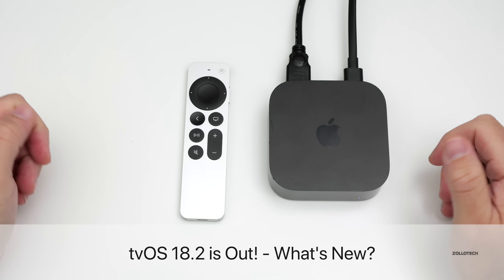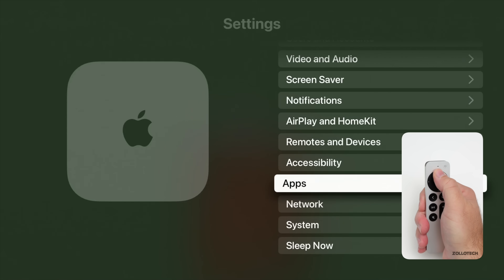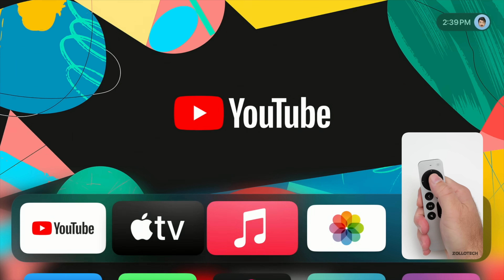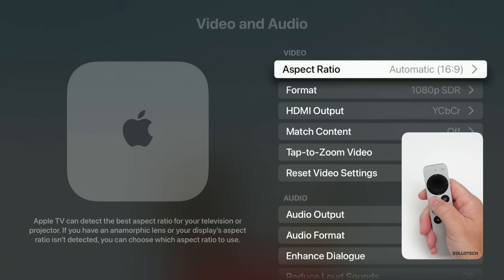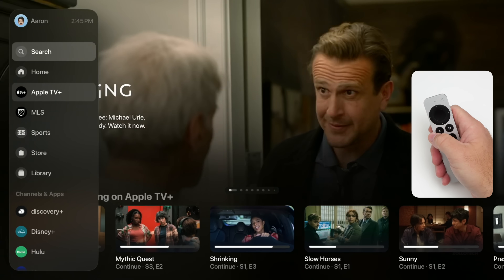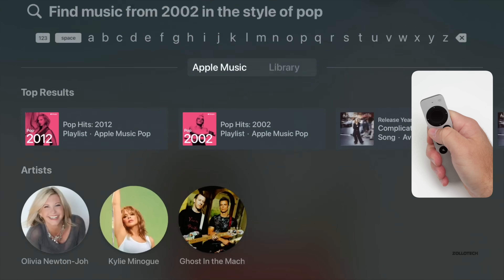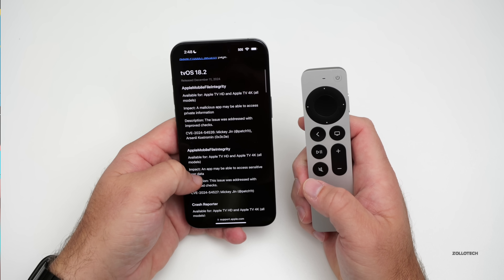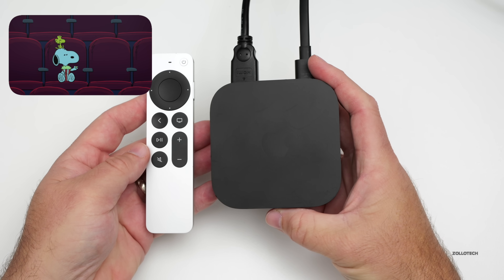tvOS 18.2 is Out! - What's New?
tvOS 18.2 is Out - What’s New? - tvOS 18.2 released to the public and TV OS 18.2 is out to everyone. TVOS 18.2 bring Snoopy Screensavers, updates to aspect ration, audio updates and more. In this video I show you the latest features and changes in tvOS 18 on the 2022 Apple TV 4K.

Apple released iOS 18.2, iPadOS 18.2, watchOS 11.2, macOS 15.2 Sequoia, HomePod OS 18.2, and visionOS 2.2

*Chapters*
00:00 - Everything New
00:09 - Supported Devices and Build Number
00:32 - New Features, Changes and Updates
03:32 - Security Updates
04:14 - Conclusion